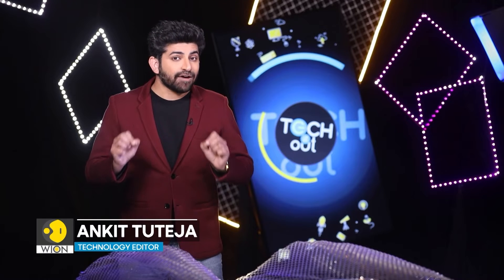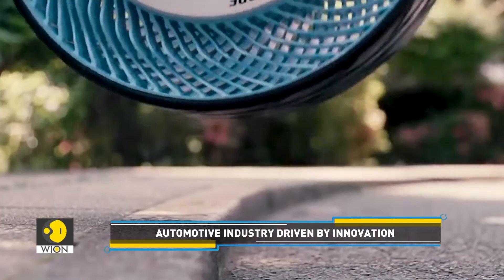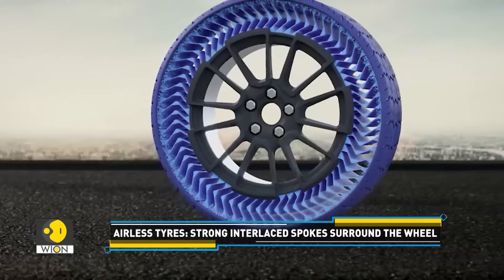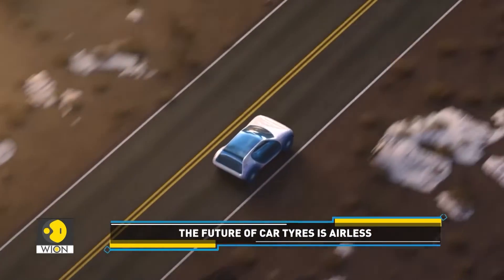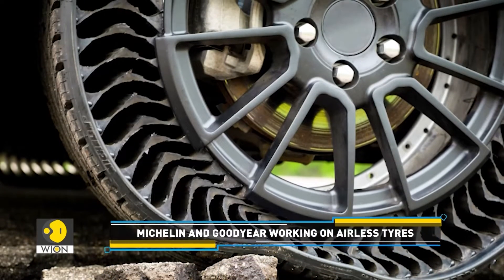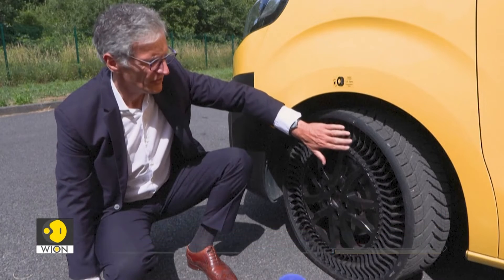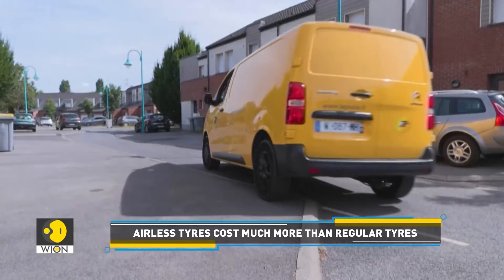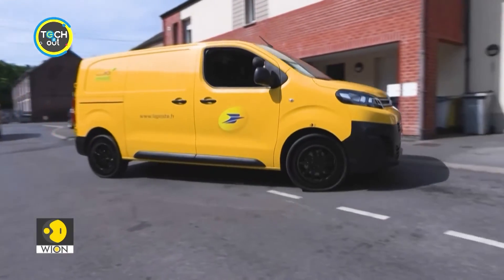Are airless tyres the future of auto industry? | WION Tech It Out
Imagine a world where you never have to fill your car tires with air. Seems impossible, doesn't it? But that might soon become a reality. Watch the report for more details. Watch to know more!